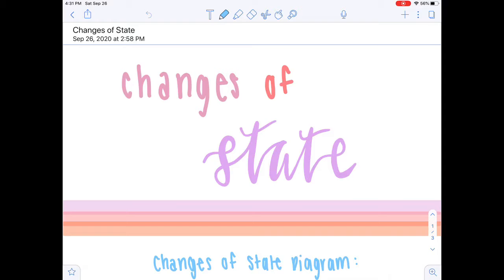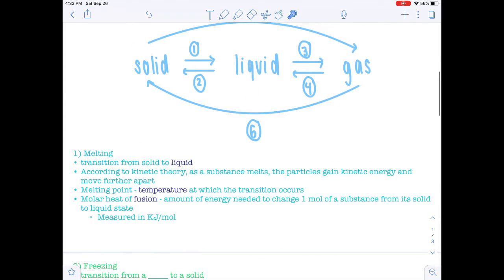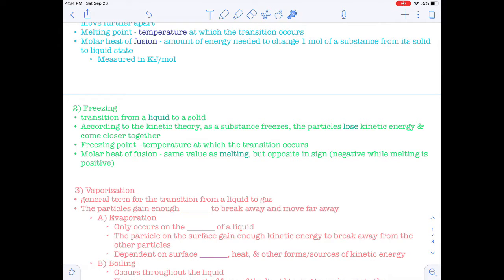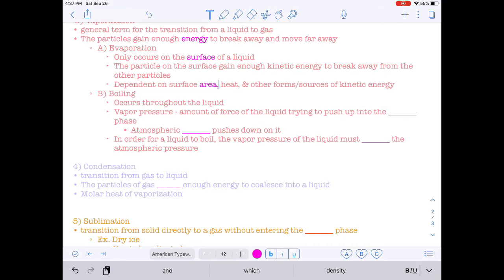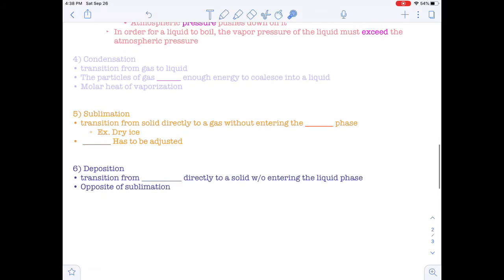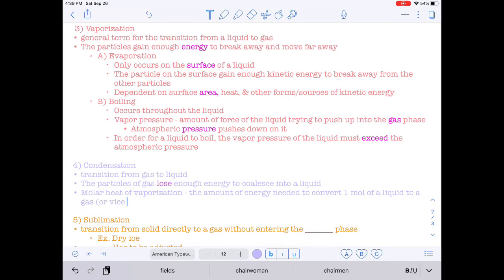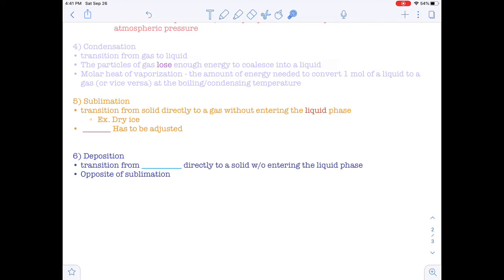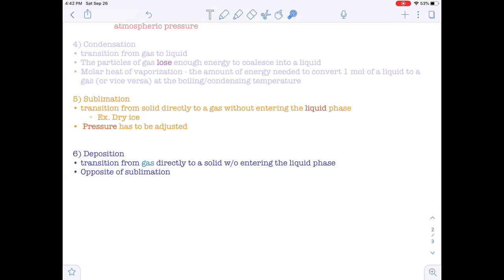Changes of State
you will be introduced to changes of state. You will be provided with a detailed diagram as well! Thank you for visiting this page!

Video Created by ExcelEd Learning Instructor: Apoorva Thanvantri